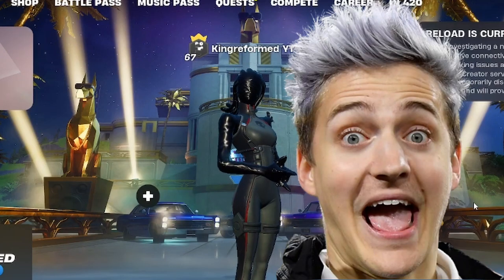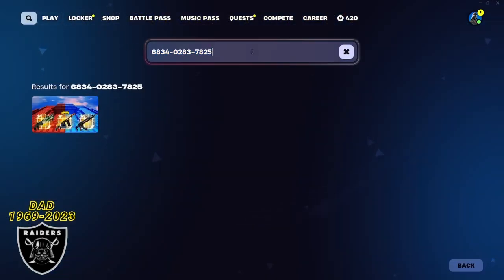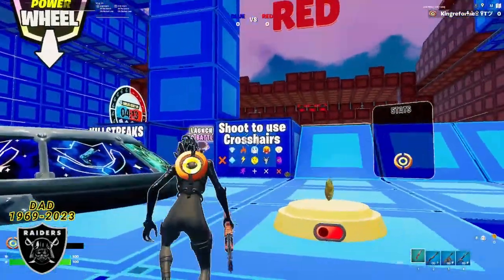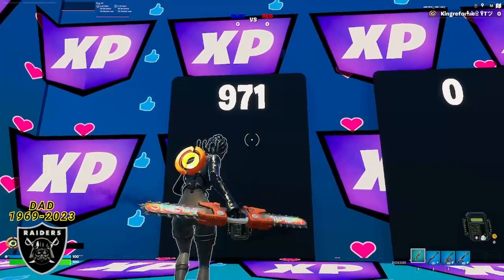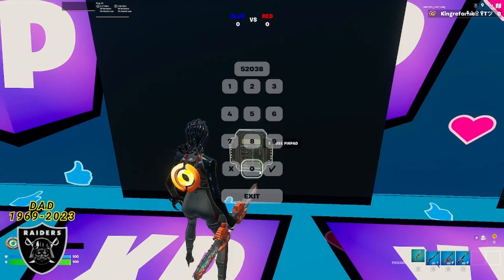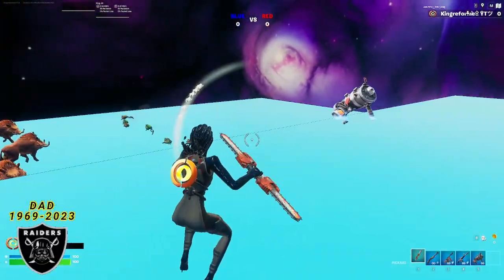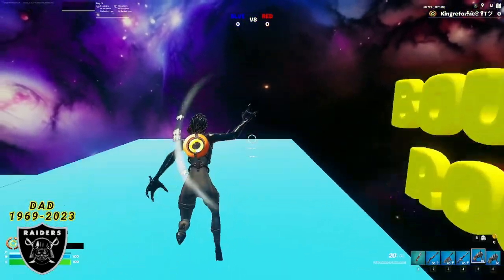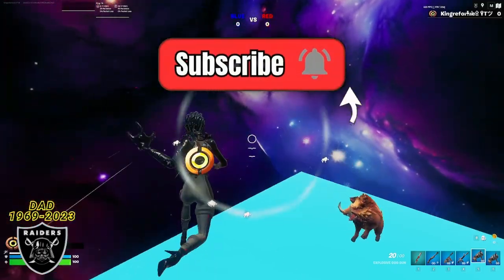*NEW* HOW TO LEVEL FAST in SEASON REMIX! AFK XP Glitch Map🏆 (300K+ XP) Full Battle Pass!